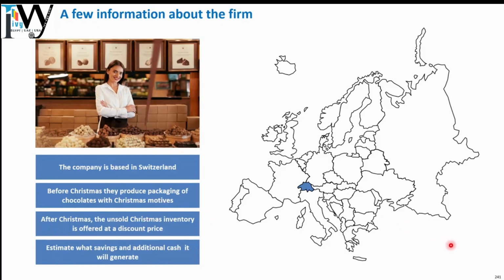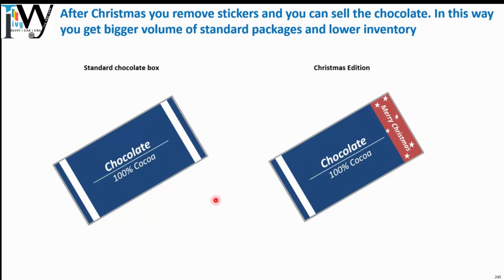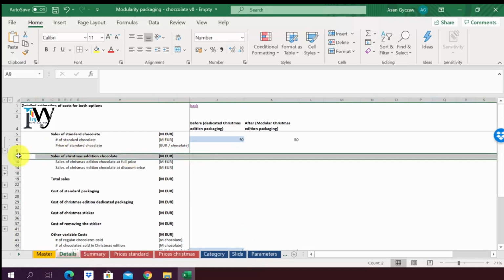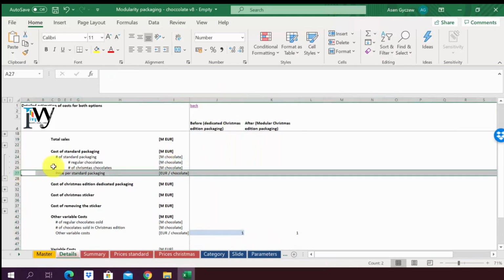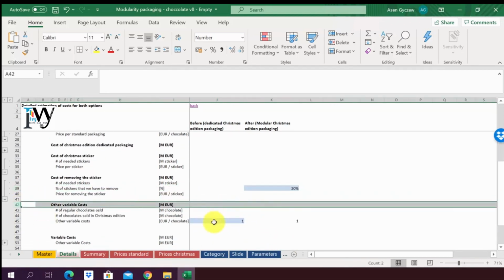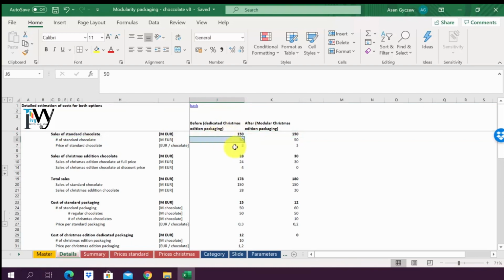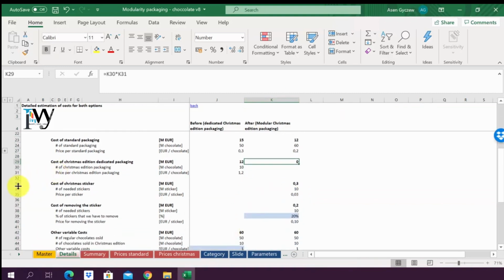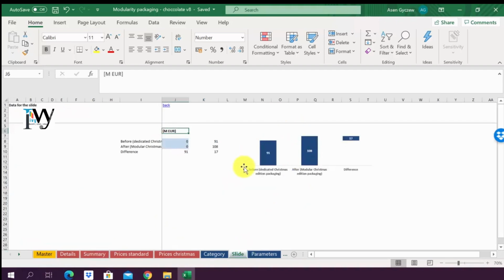Ivy UAE USA , Learn about Manufacturing Wins Techniques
Lean Manufacturing. Another useful set of actions from production (apart from the speculation of constraints) is Lean Manufacturing. This philosophy treats everything that doesn’t create value from the customer’s point of considered waste and tries to eliminate or reduce this waste. The waste is often i.e. an excessive amount of walking around, an excessive amount of inventory, an excessive amount of processing, etc. Have a glance at a close overview of lean manufacturing techniques that I like to recommend using.